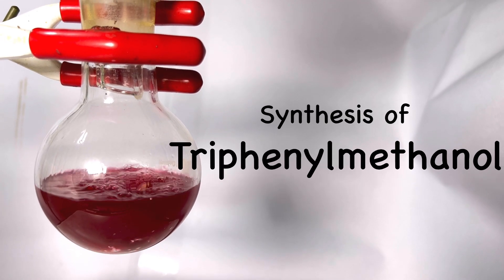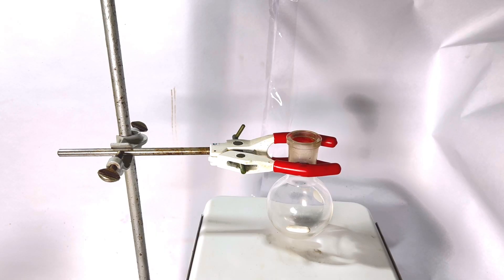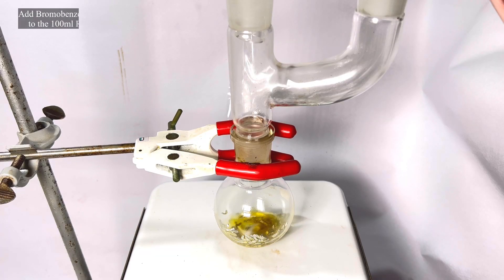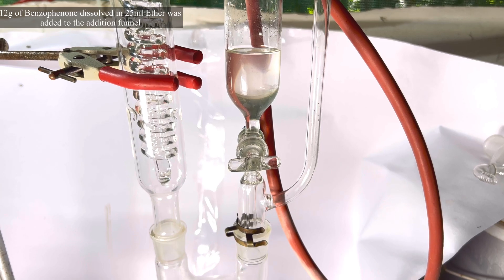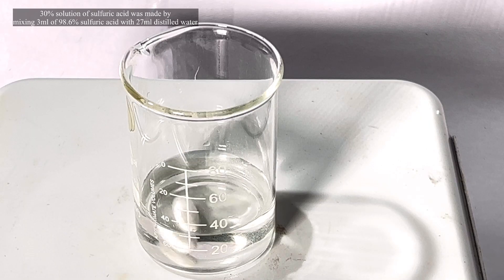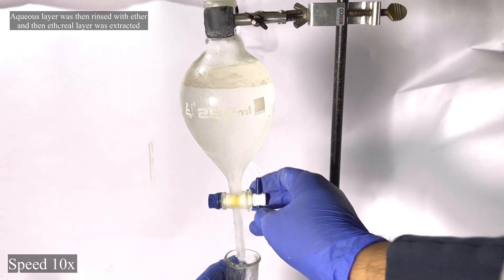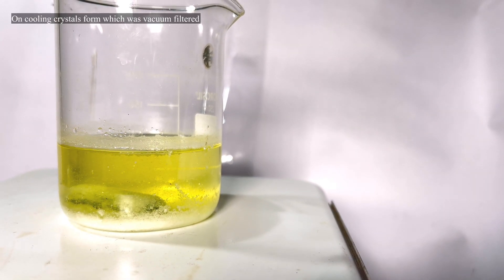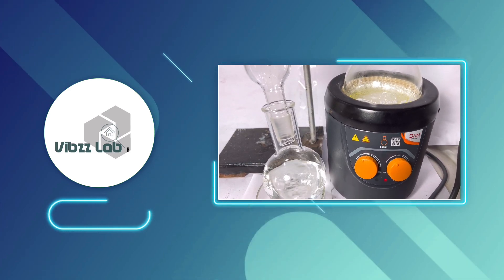Triphenylmethanol Synthesis: Grignard Reaction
Hello Friends
In this video we will be synthesising Triphenylmethanol via Grignard reaction.
The steps involve initial synthesis of Phenylmagnesium bromide (Grignard Reagent)
 Its then made to react with benzophenone to generate the final product

This synthesis is adapted from vogels book of practical organic chemistry

Or